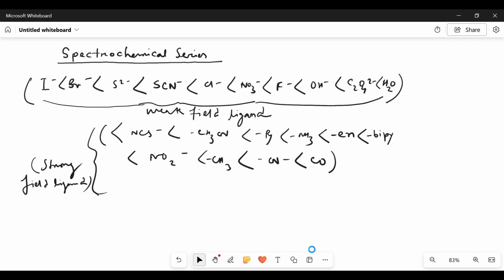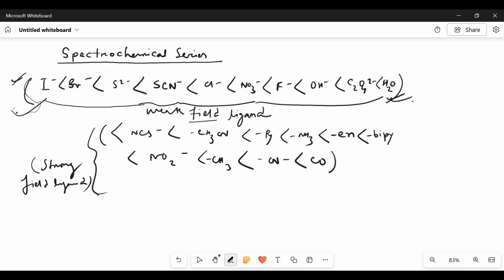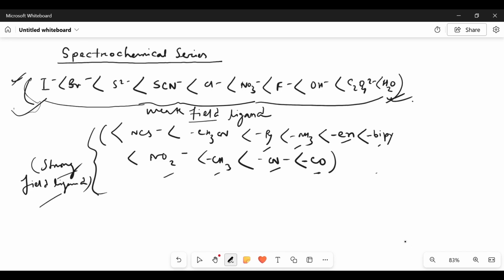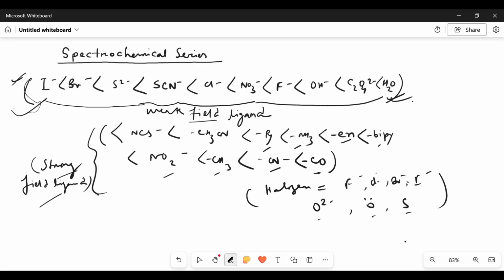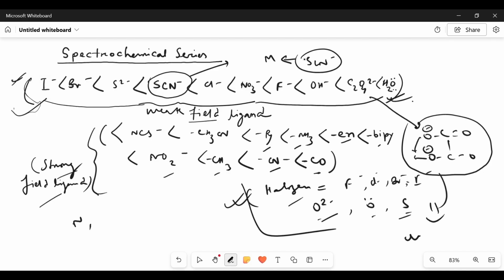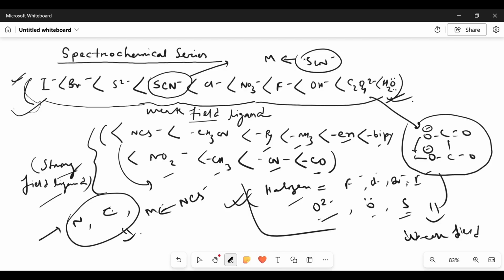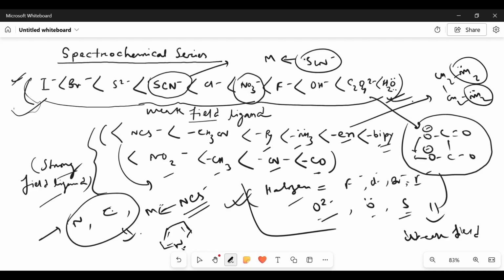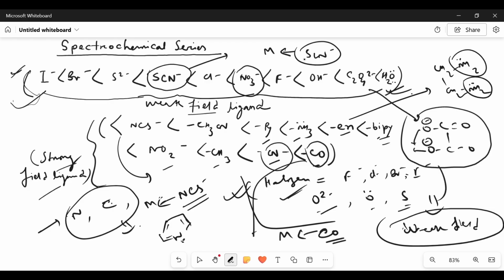Short Tricks to remember Weak Field/ Strong Field ligands in Spectrochemical Series (JEE, NEET)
Short Tricks to remember Weak Field/ Strong Field ligands in Spectrochemical Series (Chemistry) for JEE Mains, Advanced, NEET. This channel is basically for the aspirants of JEE Mains, Advanced, NEET, and other competitive exams related to chemistry.